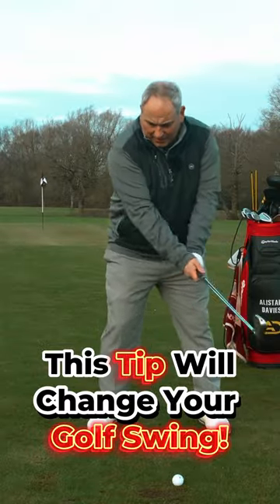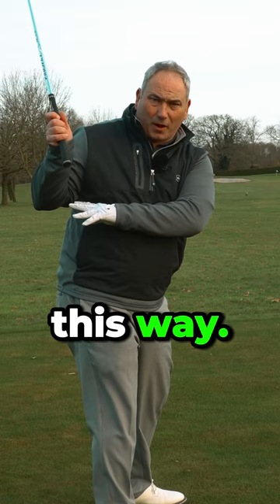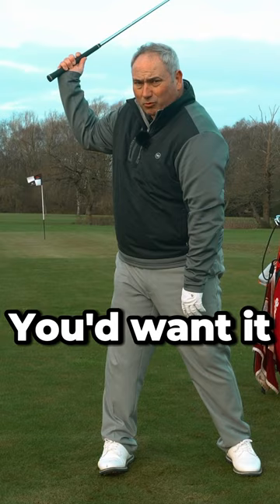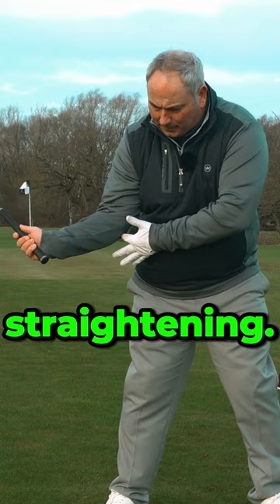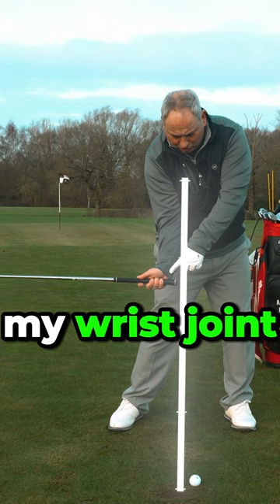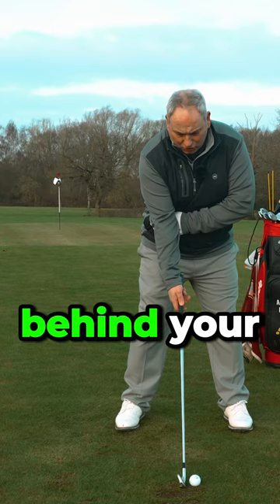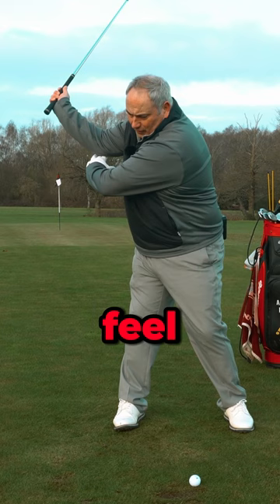The Trail ARM And Trail ELBOW Move You Should Be Doing In The Golf Swing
Alistair Davies golf Uk Top 50 Golf Coach shares with you a powerful non fluff video.

Welcome to this short but powerful golf instruction video! In this video, we will be focusing on two key moves that you should be doing in your golf swing: the trail arm and trail elbow move.

We will break down these moves and show you exactly how to execute them for optimal results. You'll learn how these moves can improve your swing plane, clubface control, and ball flight.

By incorporating these moves into your golf swing, you'll be able to achieve a more consistent swing and better ball striking. Best of all, they are easy to learn and can be integrated into your game right away.

So, whether you're a beginner or a seasoned golfer, don't miss out on this opportunity to take your game to the next level. Watch this video and learn how to do the trail arm and trail elbow move in your golf swing!